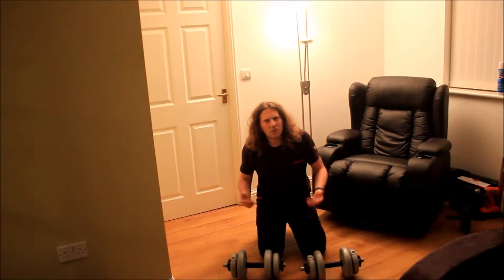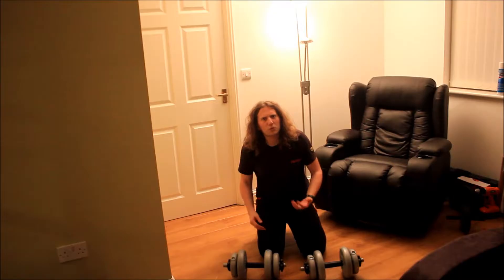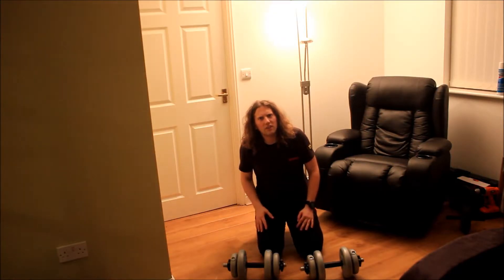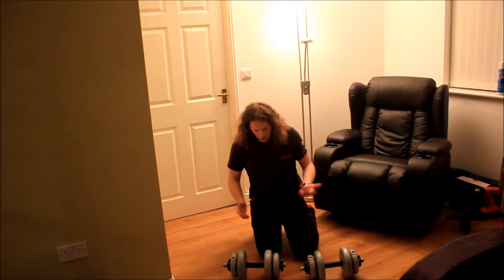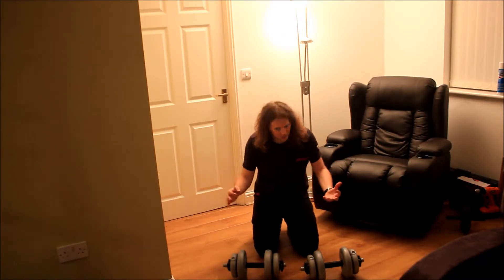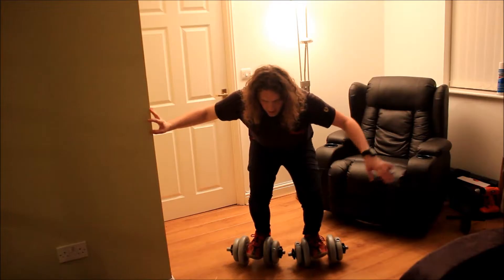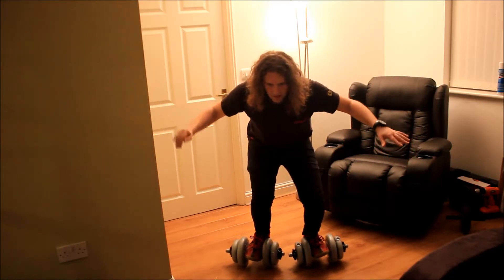Fitness with Jay B - using Dumbbells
Here's a guide to using Dumbbells